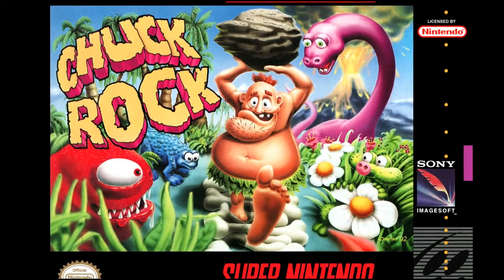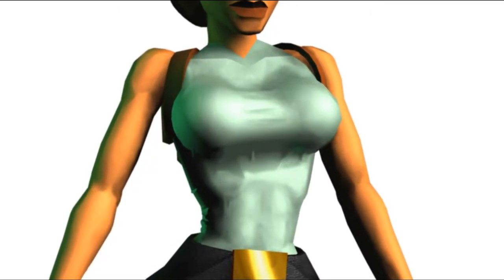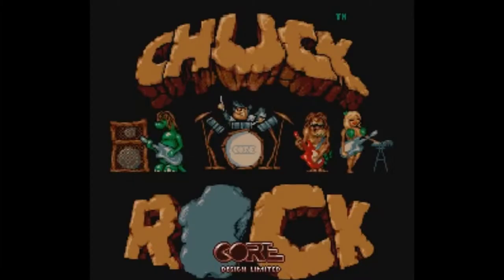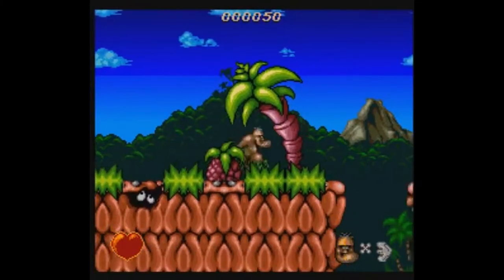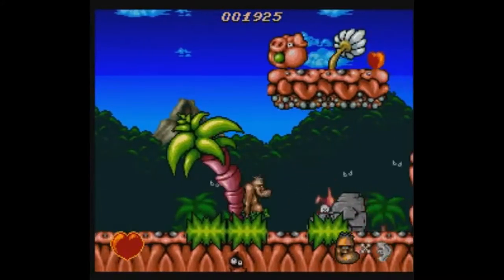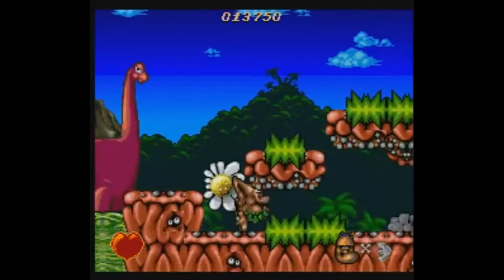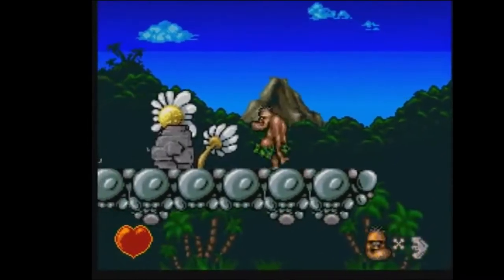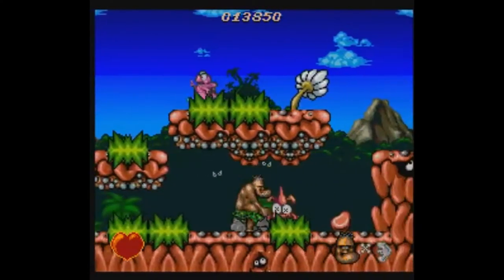Retro Review - Chuck Rock (SNES)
Joe travels back in time to the age of the dinosaurs to review Chuck Rock for the Super Nintendo! Is this your favorite caveman game? It might be if it's the only one you've ever played!